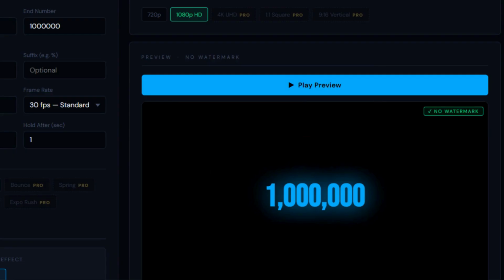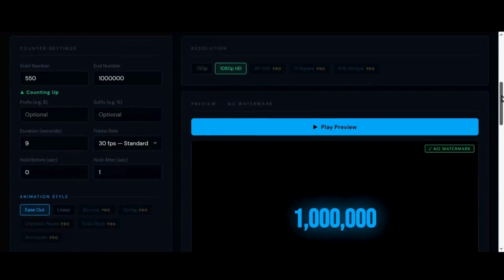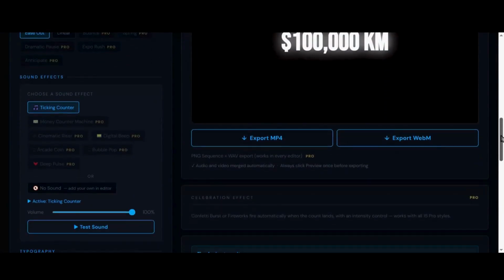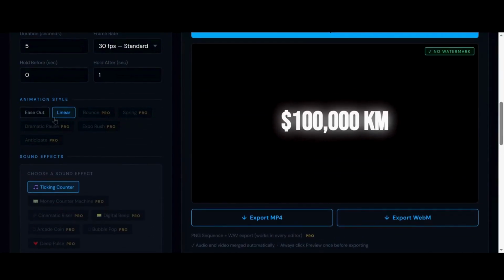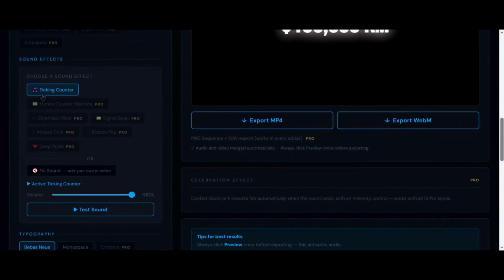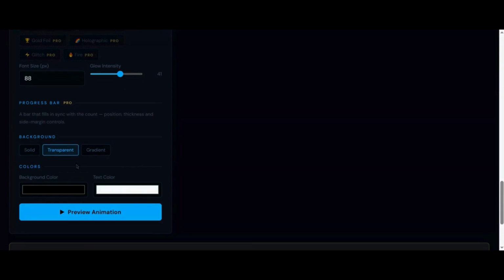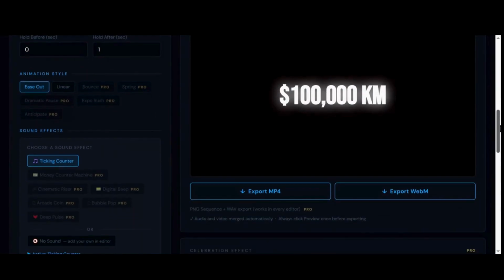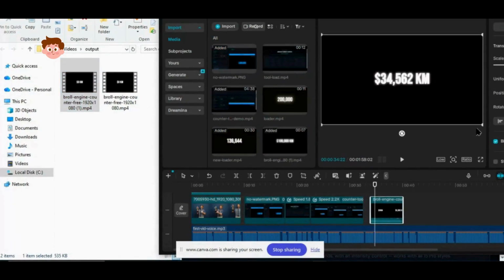Animated Number Counter — Free Tool (No Watermark, No After Effects)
Free animated number counter for your milestone videos — no watermark, no signup, no After Effects. Drops straight over your footage with a transparent background (WebM alpha). Works in Premiere Pro, DaVinci Resolve, CapCut, Final Cut, or whatever editor you use.